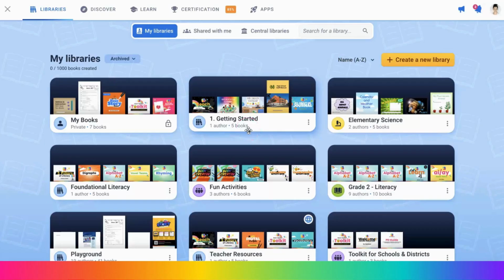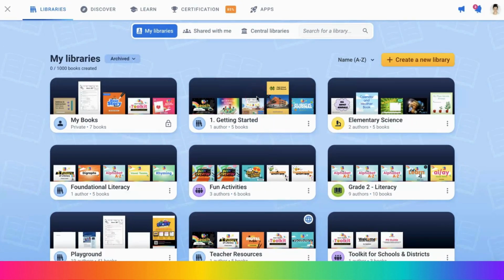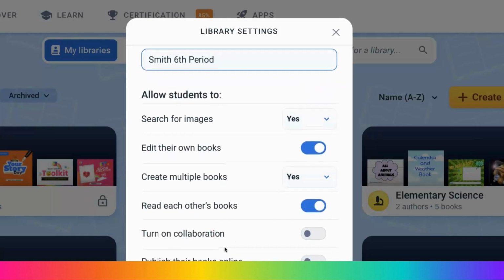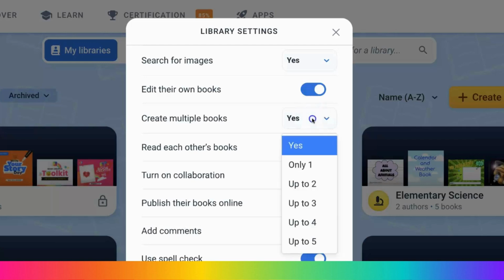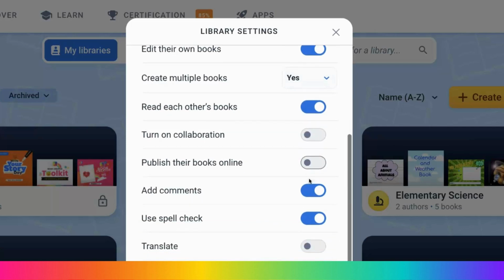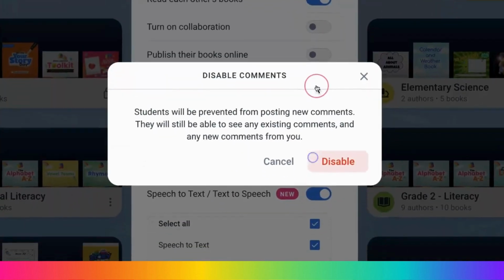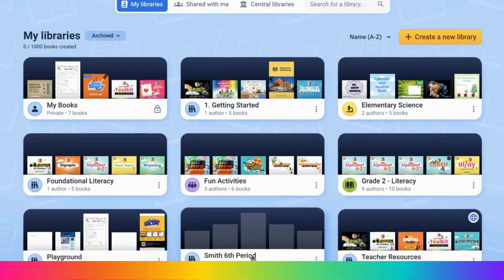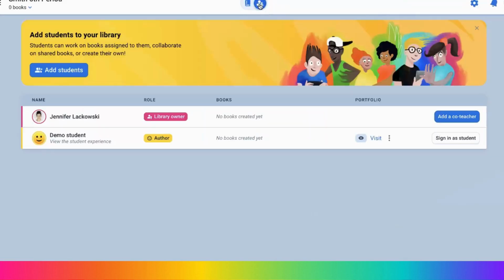How to Create and Manage Multiple Libraries in Book Creator | Teacher Guide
📚 How to Create and Manage Multiple Libraries in Book Creator | Step-by-Step Tutorial 📚

In this video, we’ll show you how to create multiple libraries in Book Creator, perfect for organizing your students' work. Learn how to set up new libraries, customize settings, and invite students to join with ease.

What You’ll Learn:

Creating a New Library: Step-by-step instructions on how to create a new library from your teacher dashboard, including naming your library and selecting the right settings.
Customizing Library Settings: Learn how to adjust settings for student collaboration, publishing, commenting, spell check, text translation, and more.
Inviting Students: Tips on how to easily invite students to your library using an invite code or link, and how to monitor student participation from the author page.
Adding Co-Teachers: Discover how to add a co-teacher to your library to share the responsibilities of managing student work.